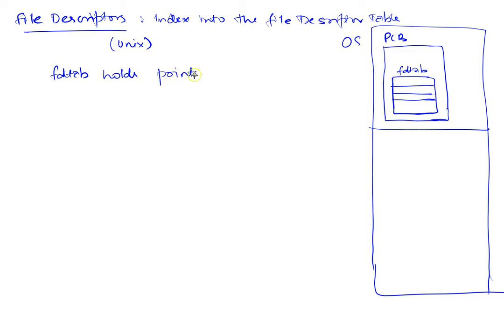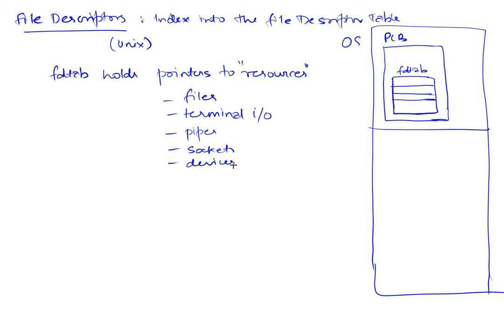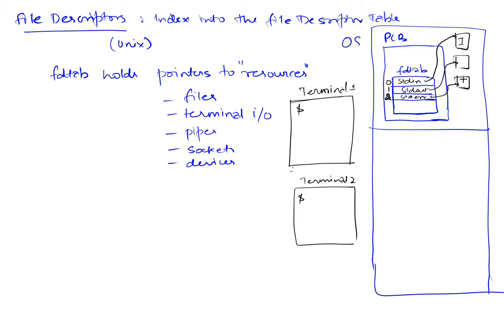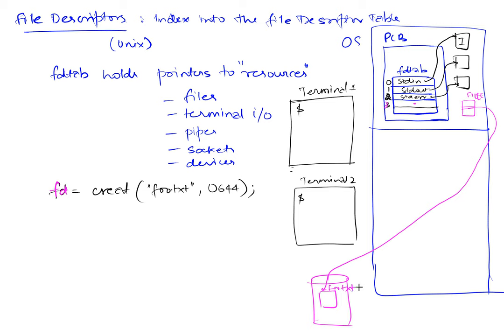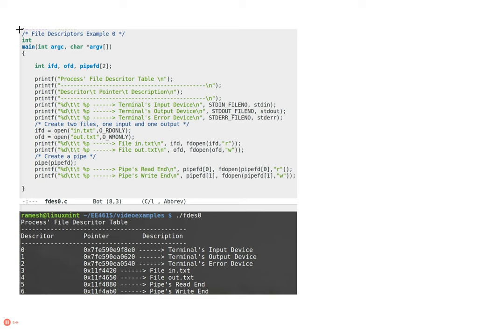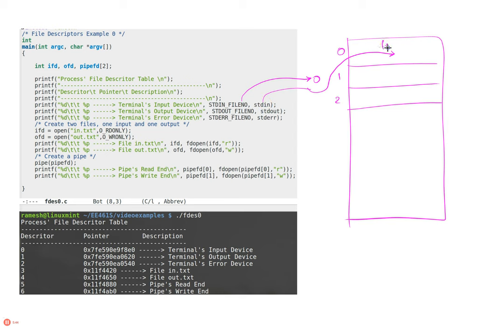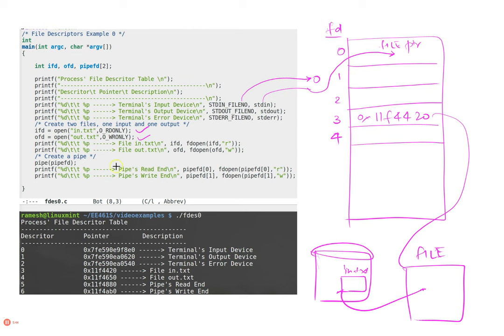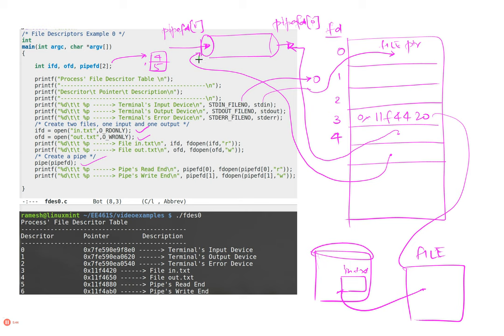File Descriptors Explained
File Descriptors (Unix)
Note: pipefd[0] is 5 and pipefd[1] is 6 as 4 is the file descriptor for out.txt